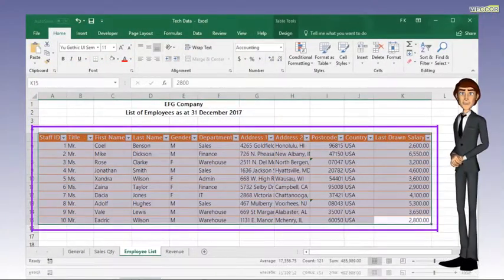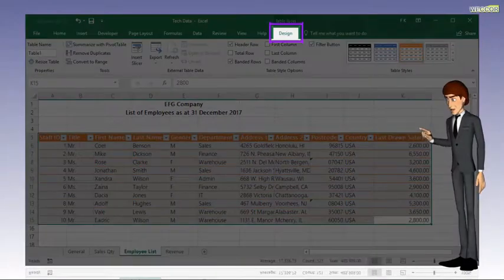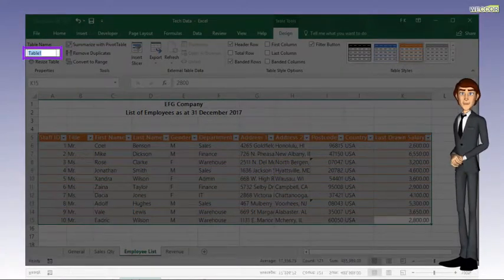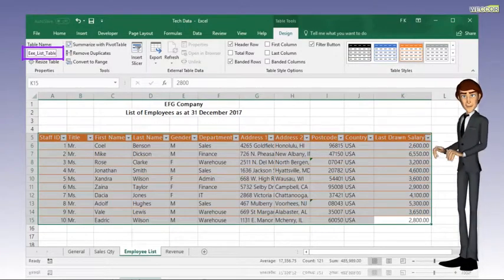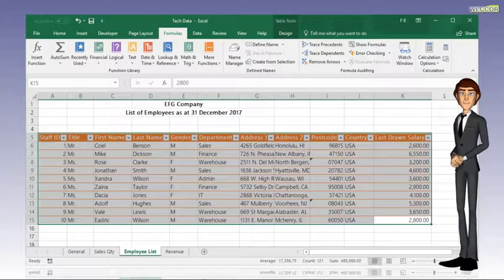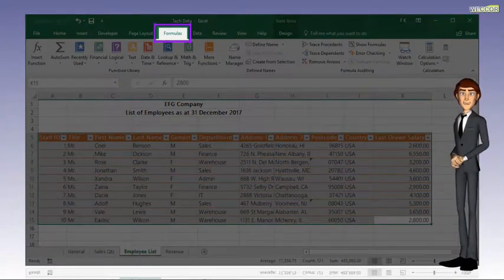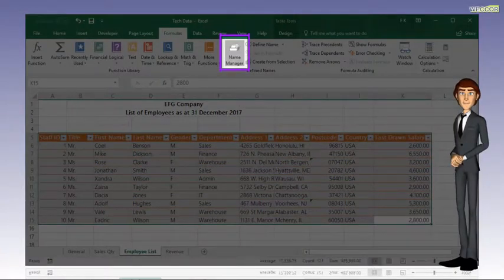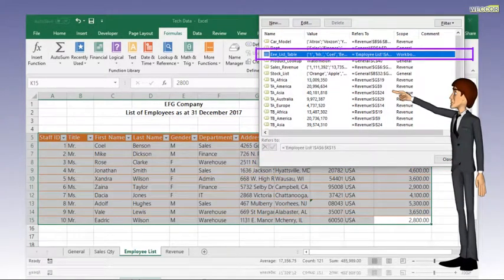Add Table Names I Microsoft Excel 365